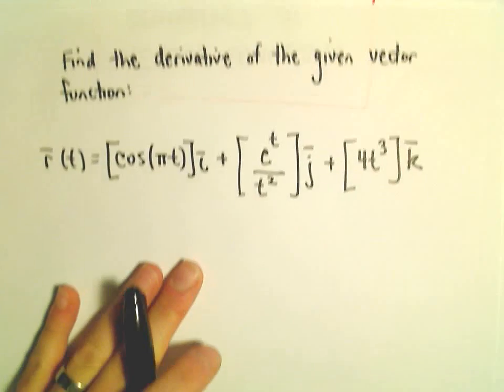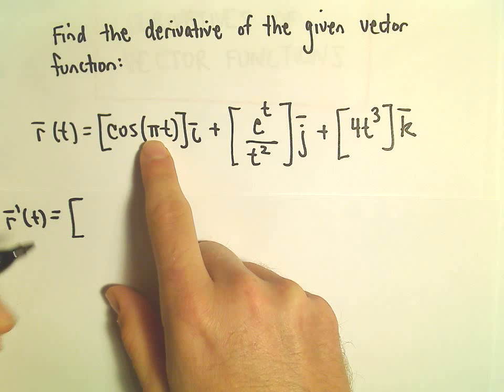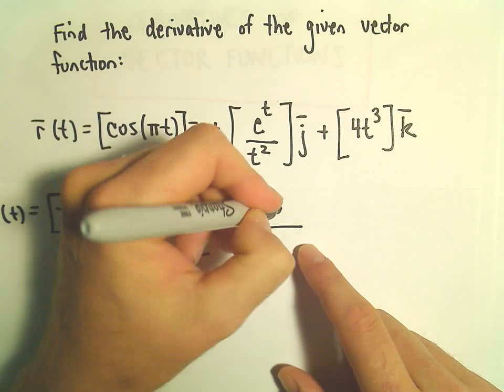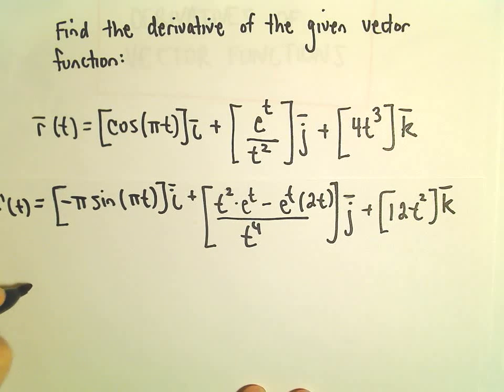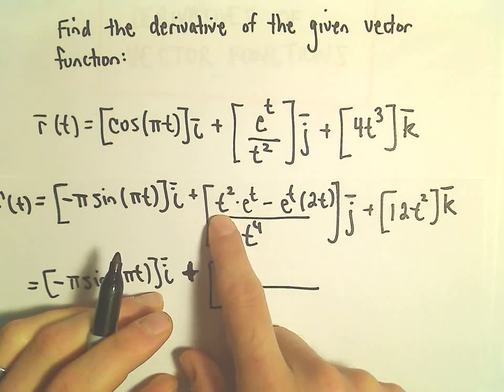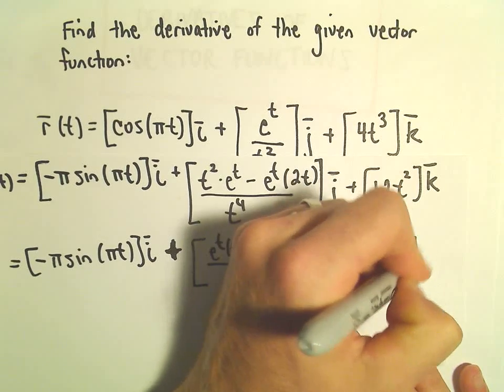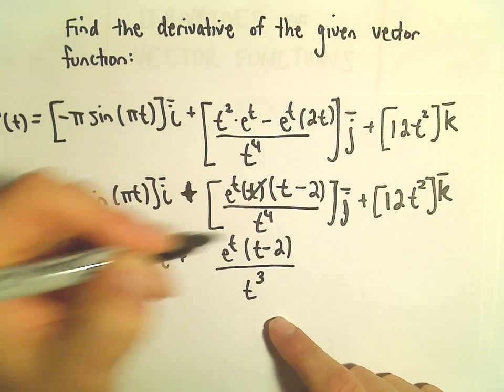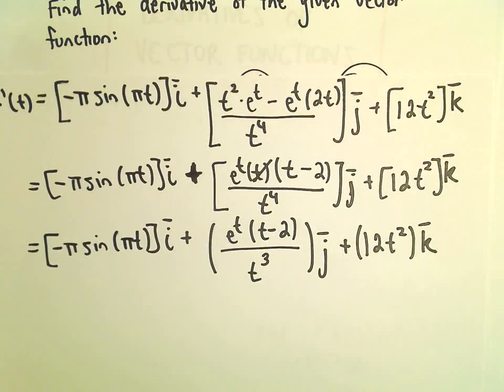Derivative of a Vector Function - Another Ex 1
You da real mvps!   $1 per month helps!! Derivative of a Vector Function - Another Ex 1. In this video, I show an example of finding the derivative of a vector function.  It is pretty simple: just take the derivative of each part!